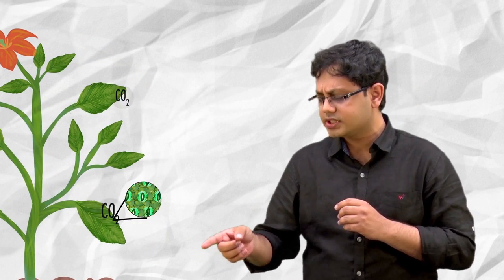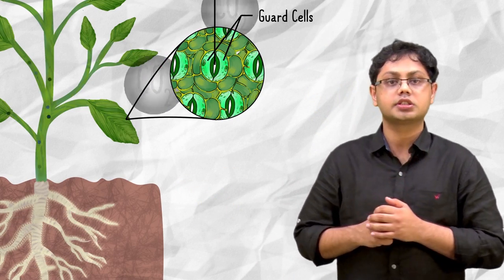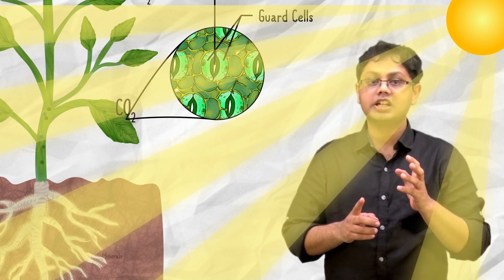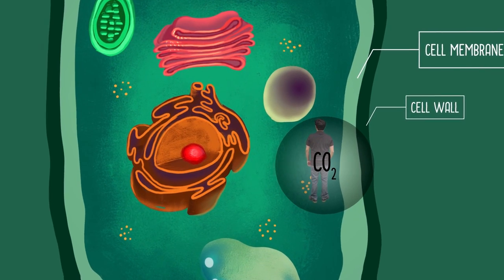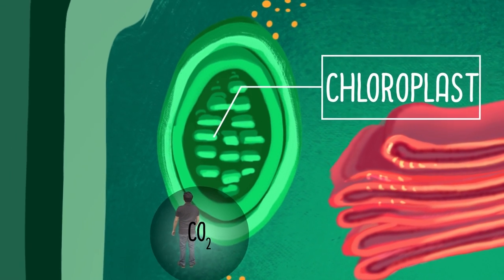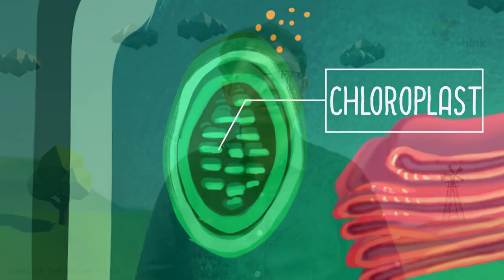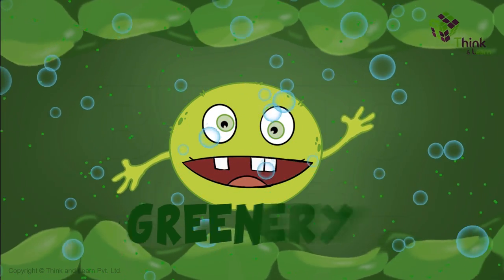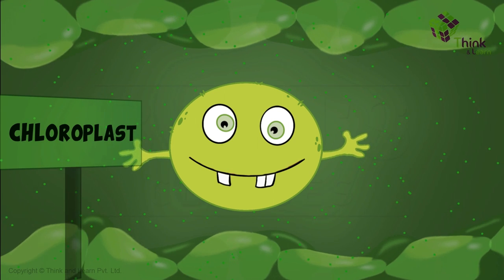Photosynthesis - How Does Photosynthesis Happen? | Learn with BYJU'S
Photosynthesis is one of the most important processes necessary for life on earth. Though it is exclusive to plants, it has implications throughout the natural world. Without it, the ecosystem would become unbalanced, the food chain would collapse and life would eventually cease to exist.

Photosynthesis is a biochemical process where green plants and certain autotrophic microorganisms use sunlight, carbon dioxide and water to produce oxygen and glucose. Glucose is used up for cellular activities while oxygen is the by-product of this process.

Carbon dioxide enters the plant through the stomatal pores (typically present on the underside of the leaves). Water and other essential minerals are taken in through the plant's roots. The actual process of photosyntheisis reaction occurs at the leaves in the presence of sunlight through a cell organelle called the chloroplast.

The chloroplast contains a pigment called chlorophyll, which traps the light energy and converts the carbon dioxide and water into glucose and oxygen. Oxygen, as stated earlier is a by-product of this process. Glucose is the energy currency that is used by the plant for all of its cellular activities such as growth and repair.

Photosynthesis Equation: 6CO2    +   6H2O =  C6H12O6  + 6O2

Furthermore, chlorophyll is responsible for the green colouration observed in plants. The pigment absorbs only deep blue and red colours while reflecting the other colours from the visible light spectrum.

We at BYJU’S strongly believe that a spirit of learning and understanding can easily be inculcated when the student is curious. With our revolutionary method of teaching, we aim to arouse curiosity in the students and provide the best learning experience.
💸 Cash Rewards
🏆 Be an All-India Rank